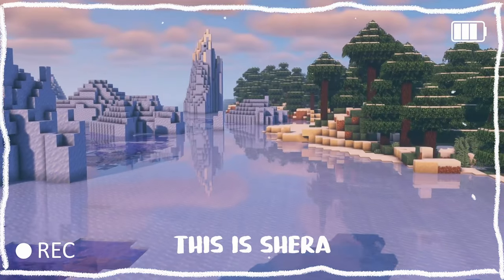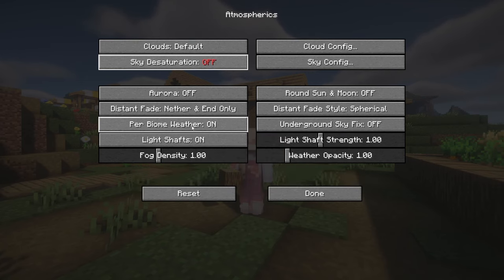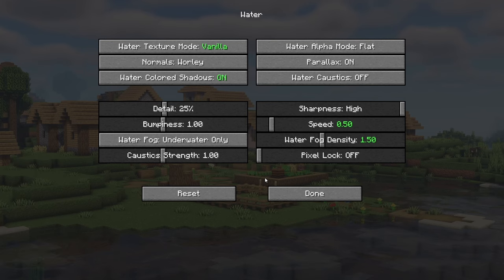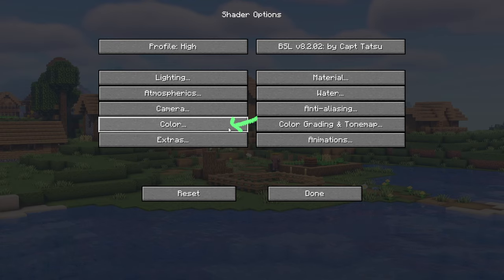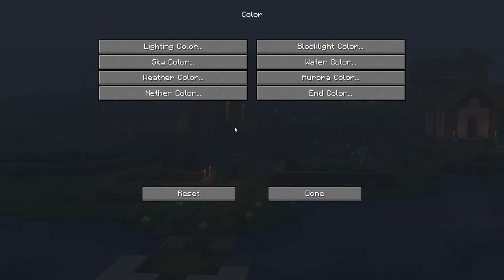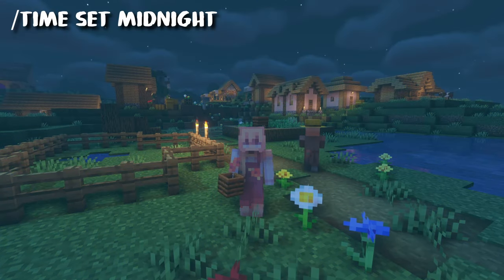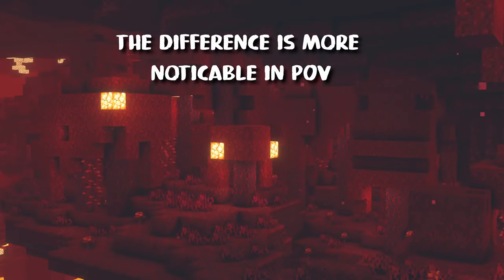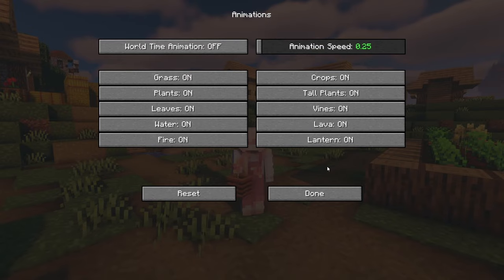The Most ✨Aesthetic ✨ BSL Shader Settings | Tutorial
Today I'll show you how to transform your BSL shader to look Aesthetic and Beutifull :) In this tutorial I'll go over all settings to make Minecraft 1.20 look amazing in all dimensions.

Get to know me behind the scenes and chat with awesome people :)

Follow me

Even more Ideas on my other accounts! Don't miss out :)

Credits

( It doesn't cost extra for you but helps me out )